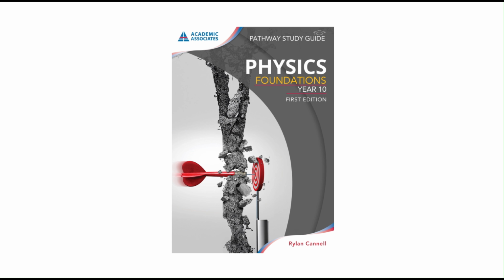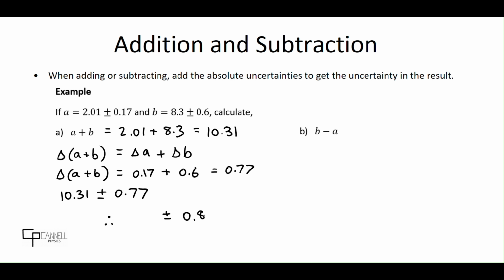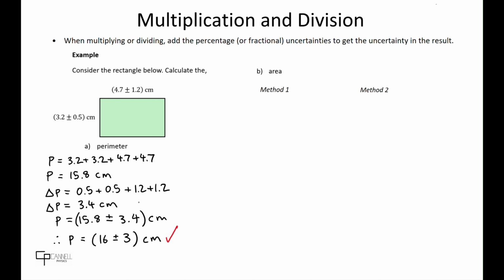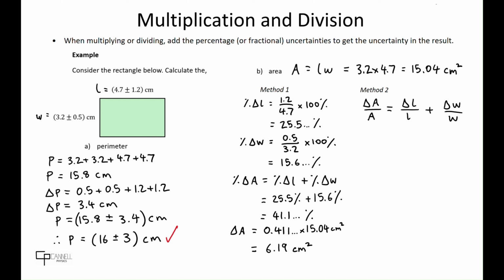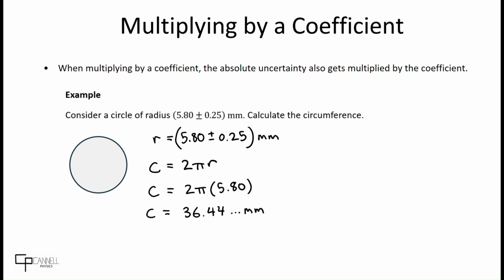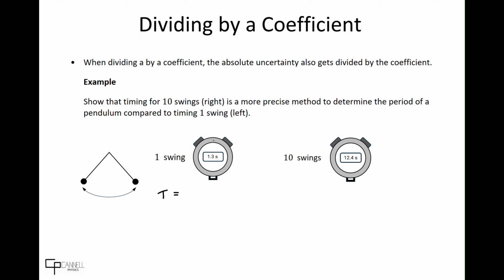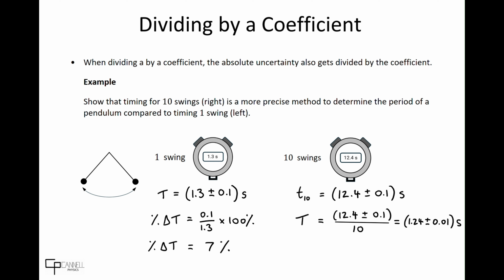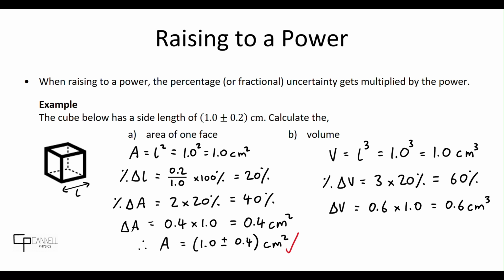Propagation of Uncertainties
How to propagate uncertainties using various mathematical operations, with examples.